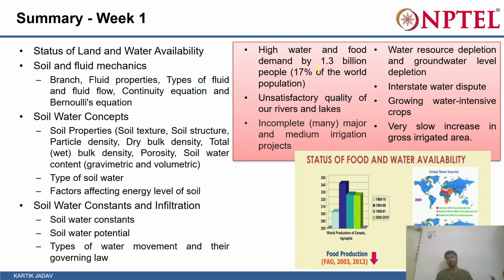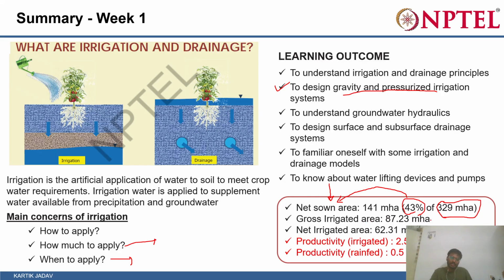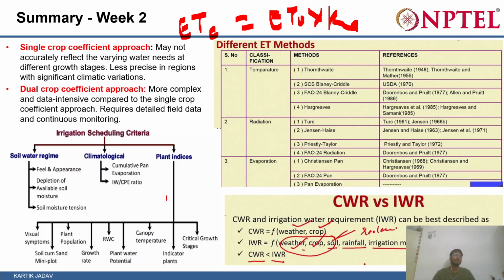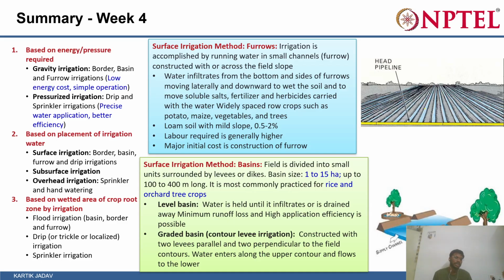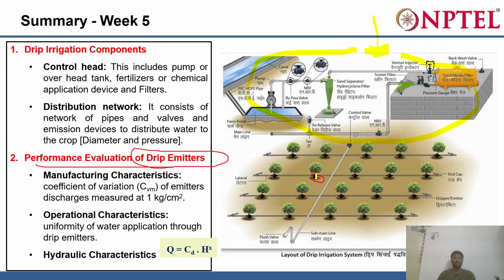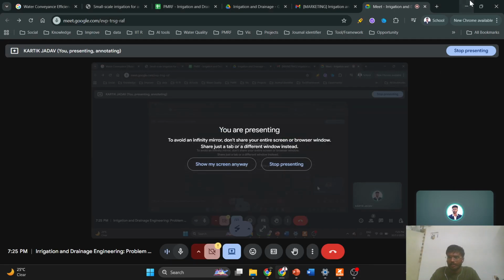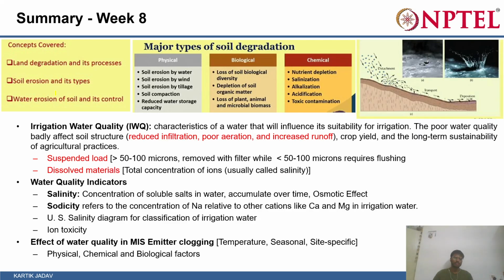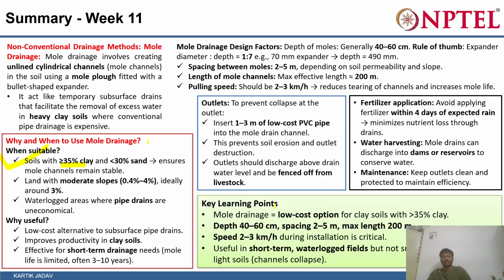IDE Summary session